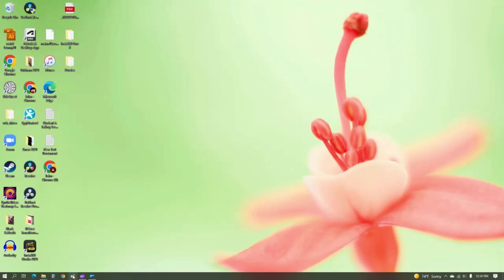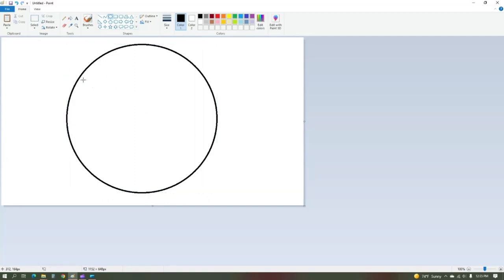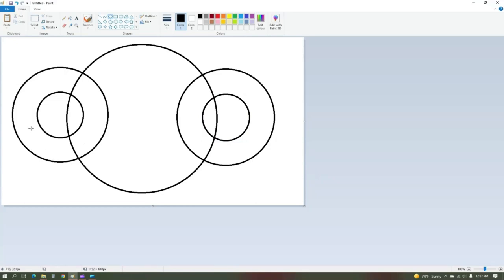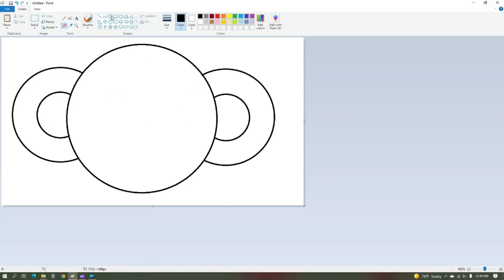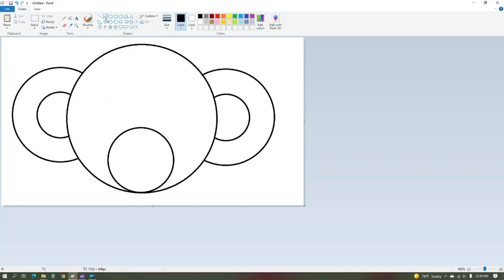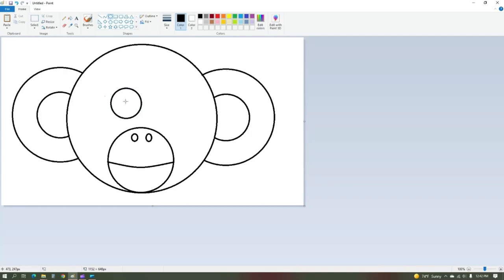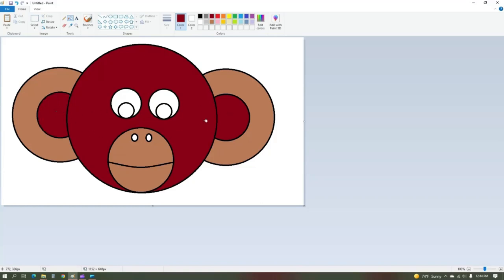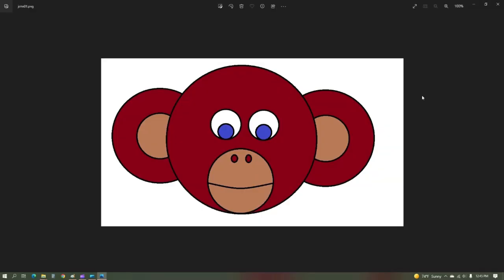MS Paint - Monkey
How to create a cute monkey face in MS Paint.